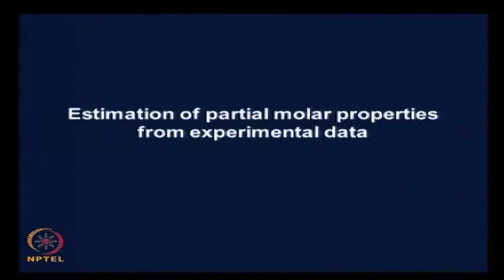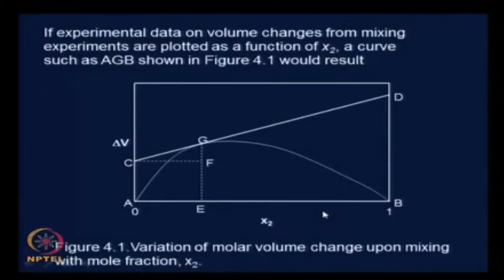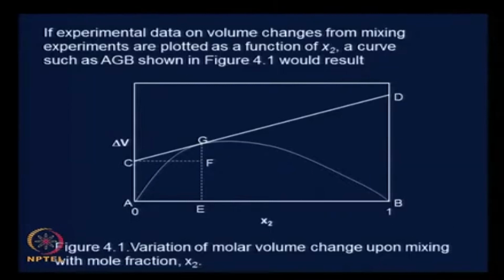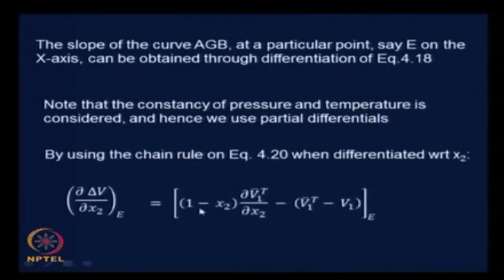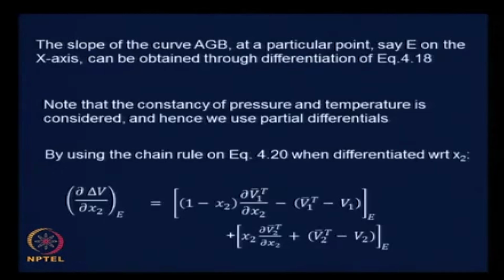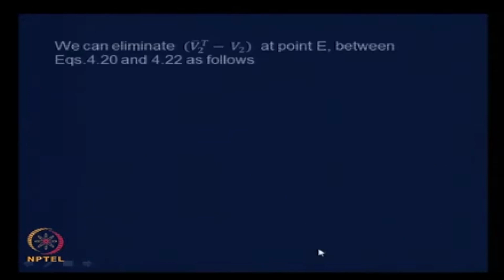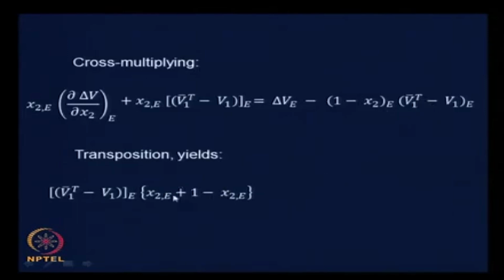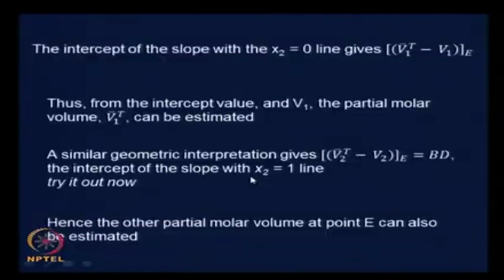Partial Molar Property Estimation from Mixing Experiments